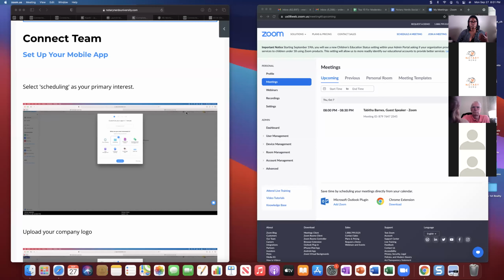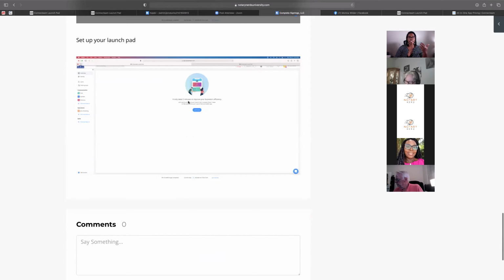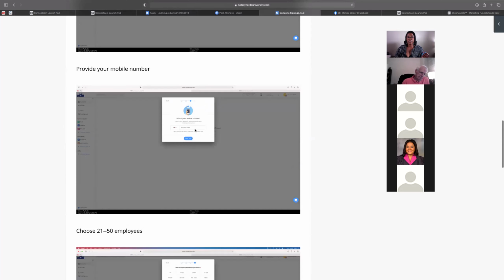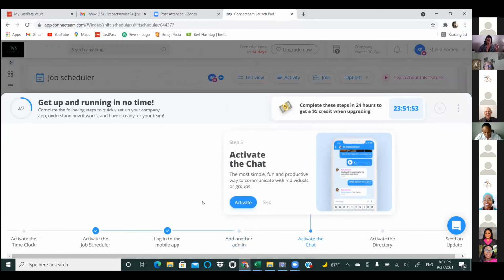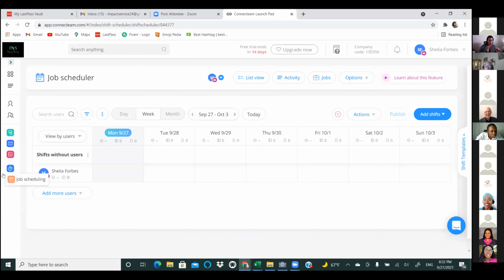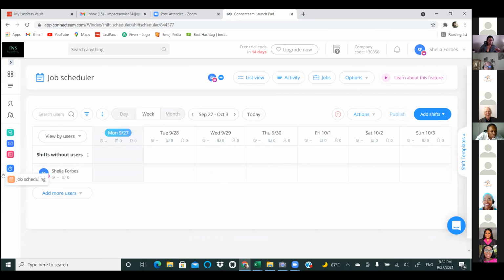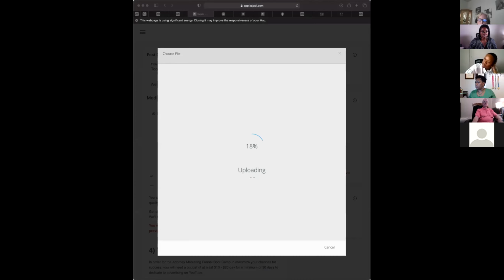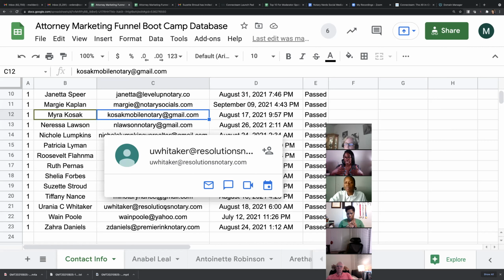Attorney Marketing Funnel Bootcamp - Day 1